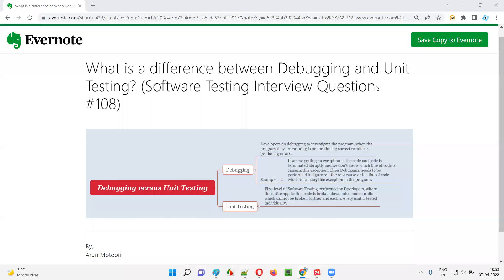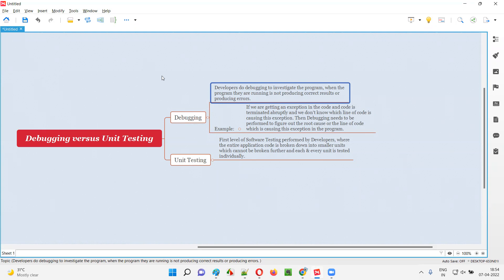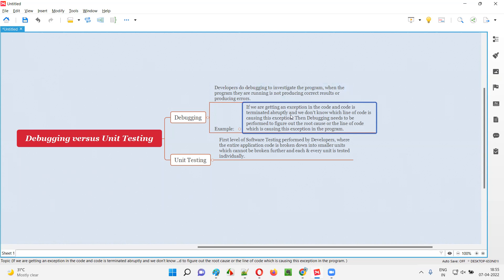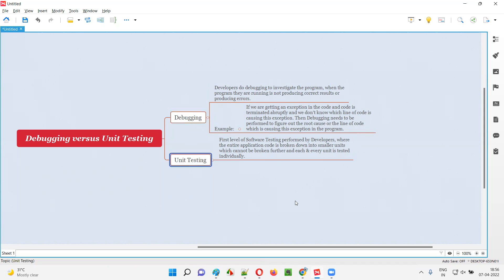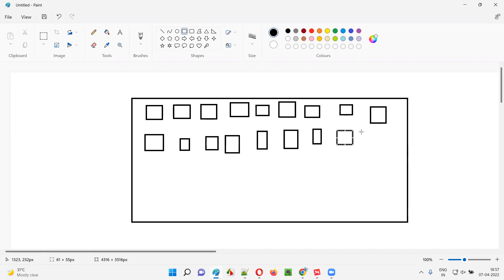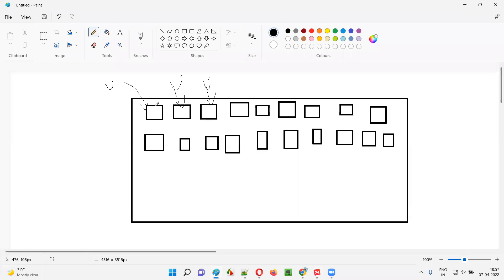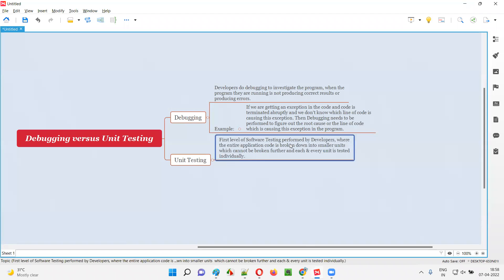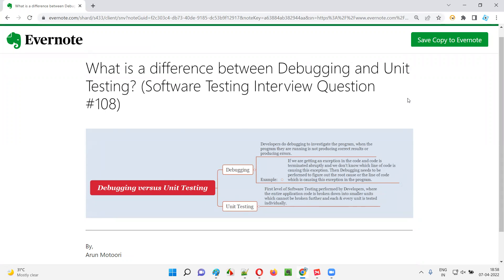What is a difference between Debugging and Unit Testing? (Software Testing Interview Question #108)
In this session, I have answered What is the difference between Debugging and Unit Testing?